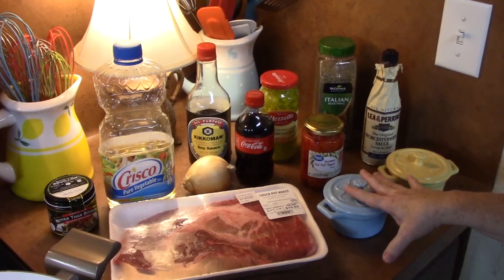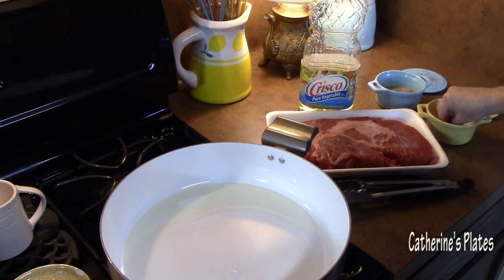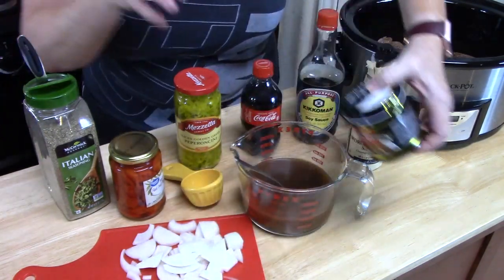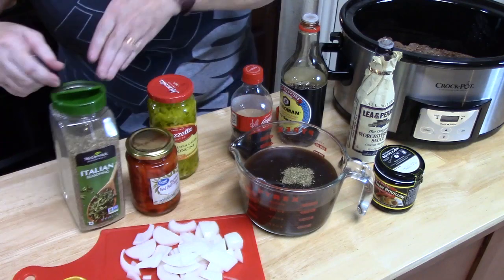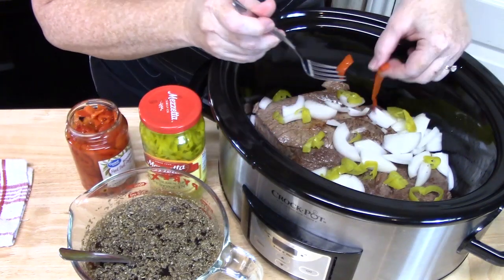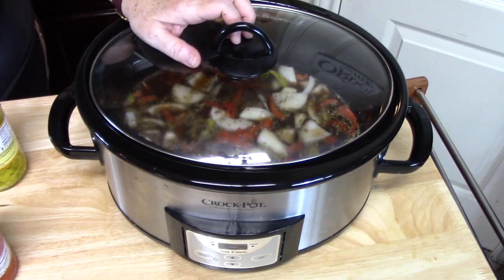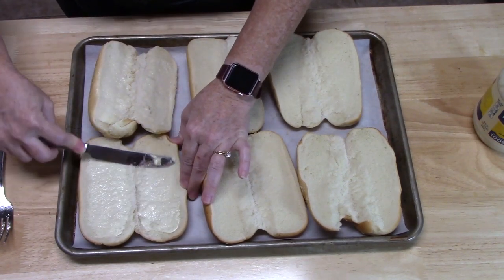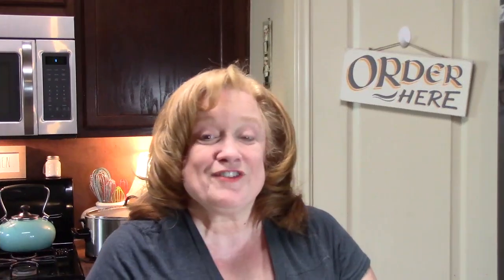CROCKPOT ITALIAN BEEF SANDWICH RECIPE | Dump N Go Slow Cooker Roast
6 quart programmable crockpot
Bamboo Spurtle
Utopia Kitchen Cleaver